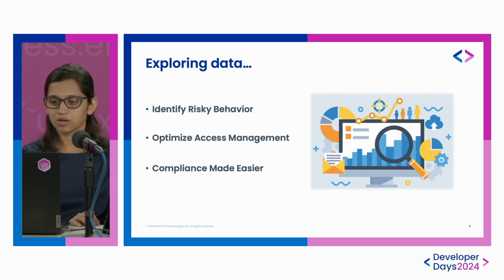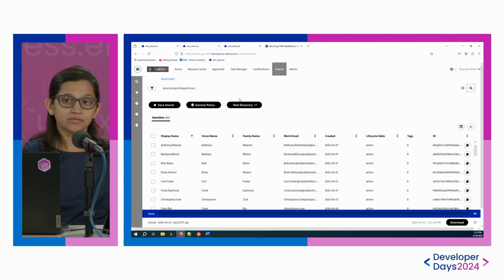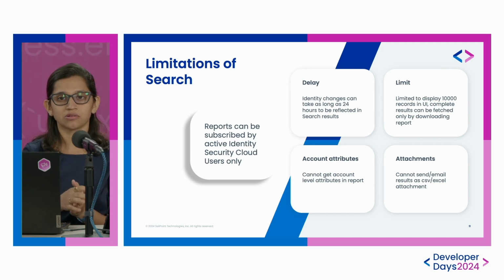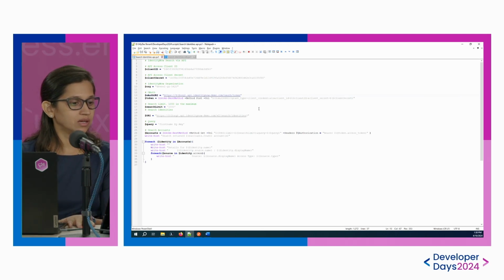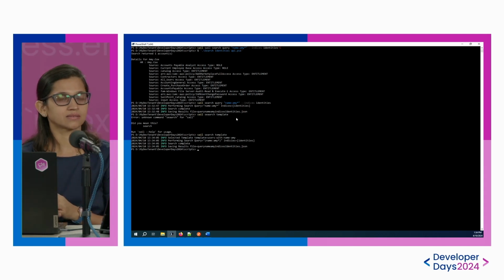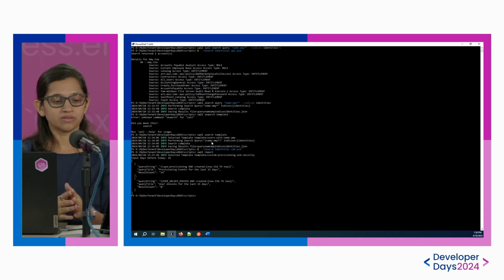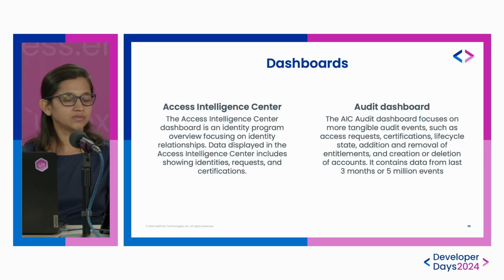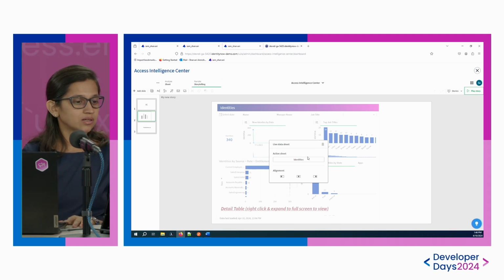Exploring your data in the Identity Security Cloud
Click here to discuss this session, talk to the presenter, and get access to the resources shared by the presenter in the SailPoint Developer Community Forum